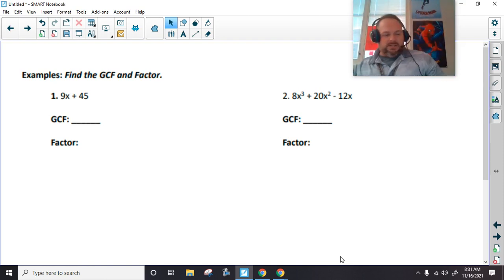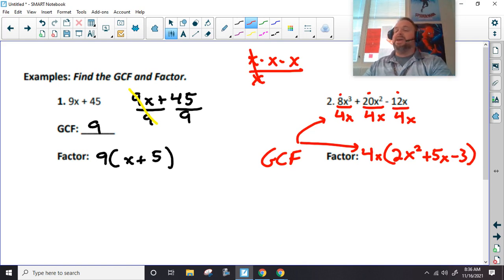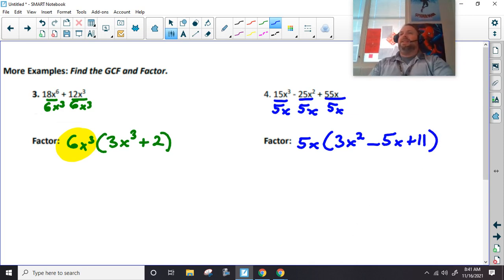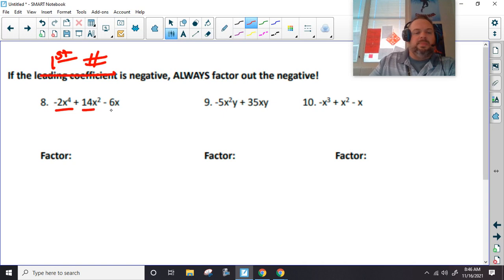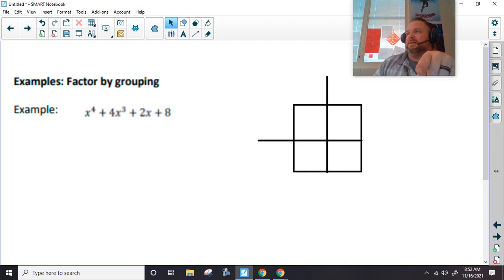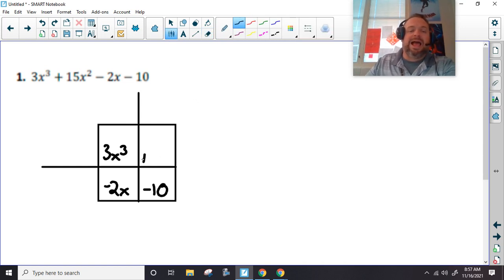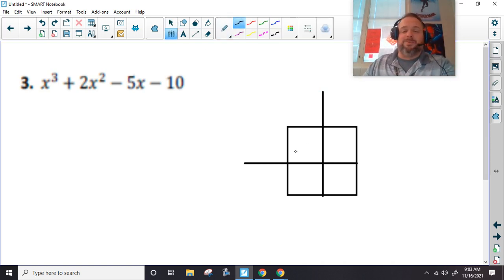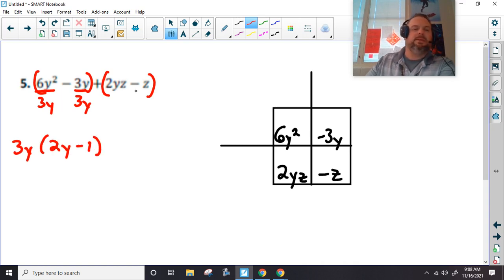Factoring by GCF and Grouping